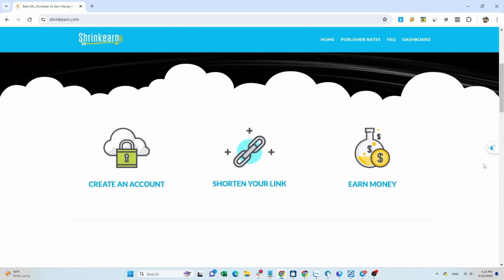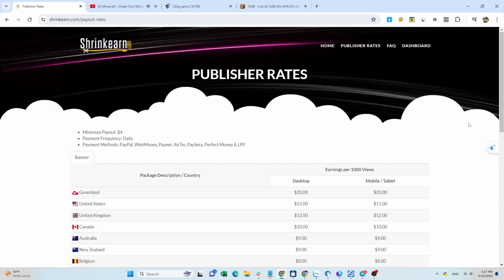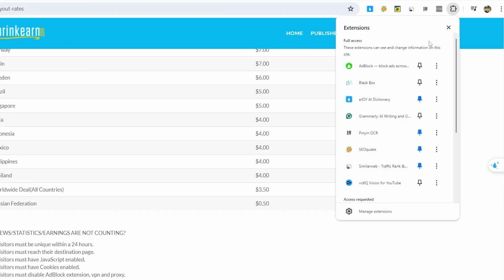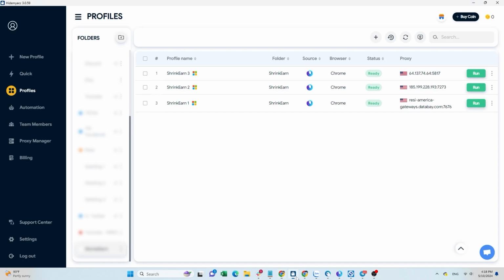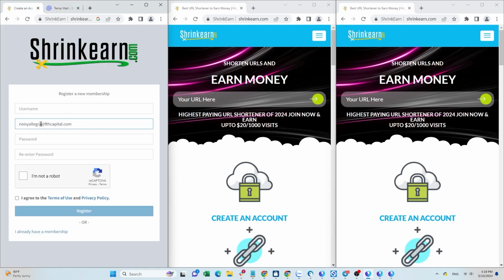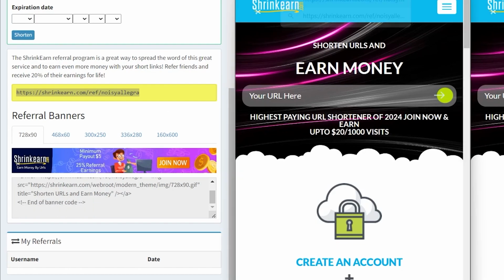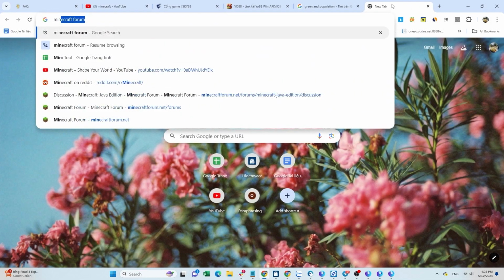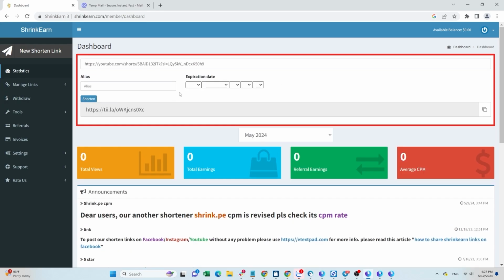ShrinkEarn Review - How To Make Money From Watching Videos For Beginners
In this video, I will guide you on how to earn money by watching videos on YouTube using ShrinkEarn. This is a website for shortening URLs, and you will earn money whenever a user clicks on the link, watches ads, and views the targeted video.

To create multiple accounts on ShrinkEarn, you can use the antidetect browser Hidemyacc combined with a proxy to change the device information and IP address for each account. By using this method, your accounts will appear to be logged in from different devices with different network connections.

Purchase proxies at a cheaper price by visiting the Proxy Store in Hidemyacc.

🔆Timestamp🔆
0:00 - Introduction
0:20 - What is ShrinkEarn
2:00 - Create accounts on ShrinkEarn
3:00 - Choose topics and earn money on ShrinkEarn
5:00 - Conclusion
In this YouTube channel, I share my knowledge, tips, and tricks related to MMO (Make Money Online). All of this knowledge has been carefully selected and distilled from my work experience and shared by colleagues in the industry.